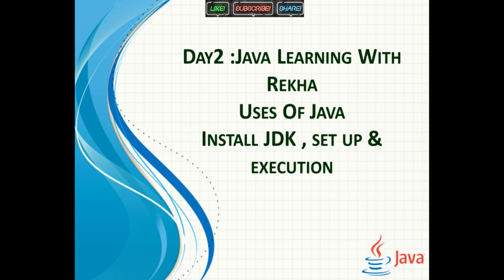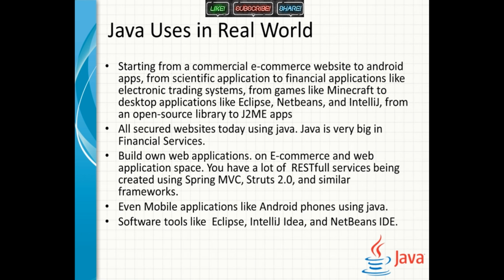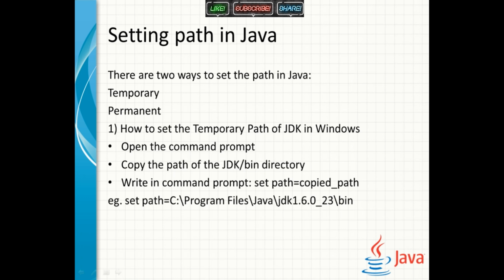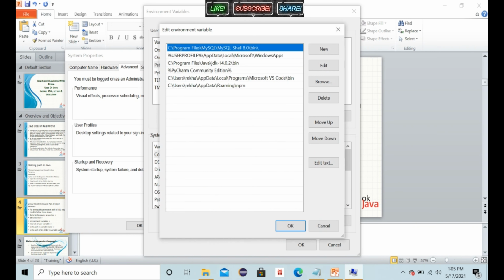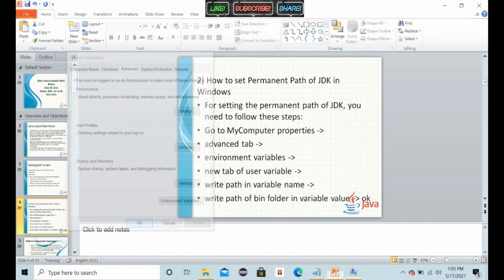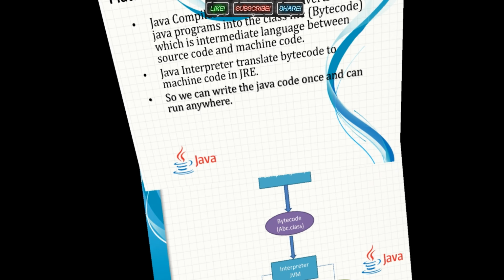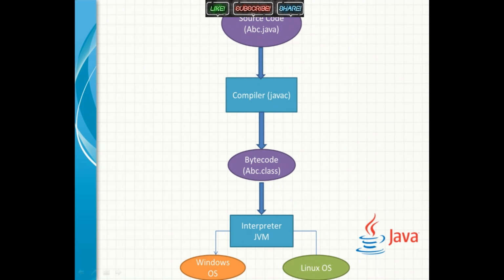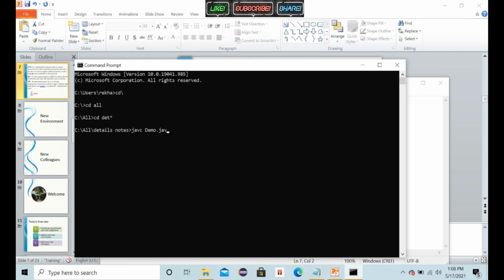JAVA for Beginners | Session-2 How to Install & Set up Java? | Learning Core Java with Rekha